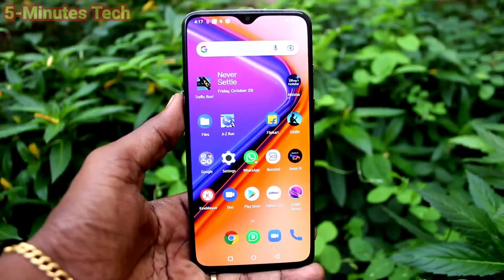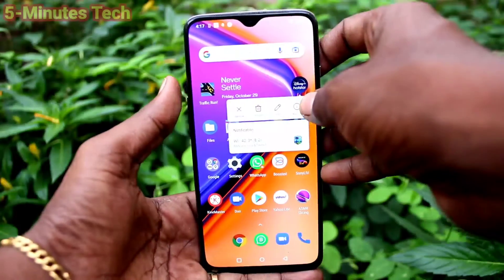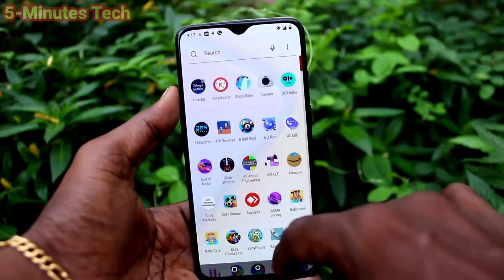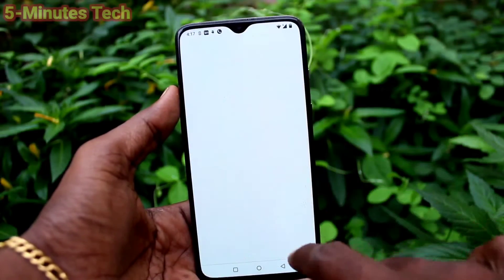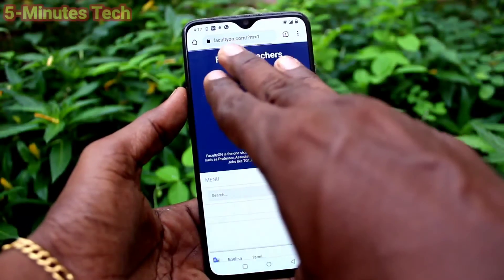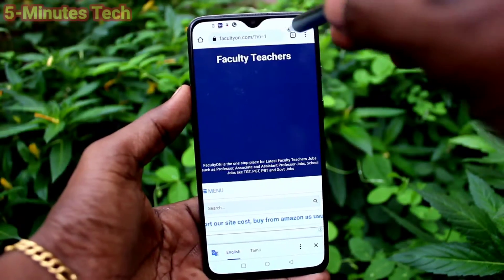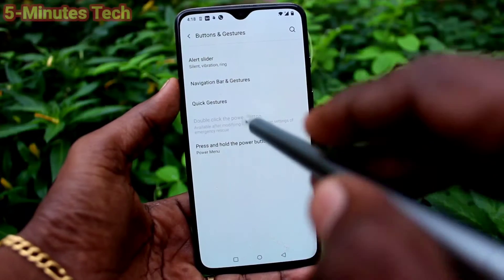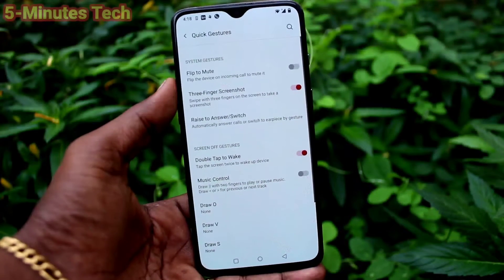How to enable 3 fingers screenshot in Oneplus 7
Oneplus 7 three fingers swipe down screenshot enable settings: 3 fingers screenshot is not working on your phone Oneplus 7? Would like to fix it? Here is the fix which is explained in this video. Learn here how to enable 3 fingers screenshot in Oneplus 7 smartphone